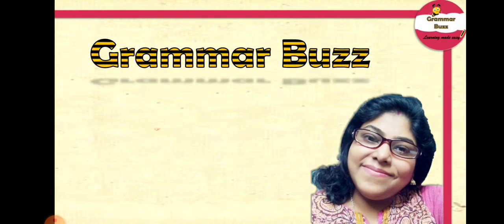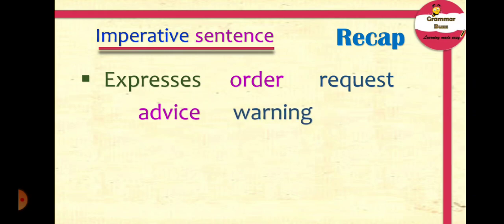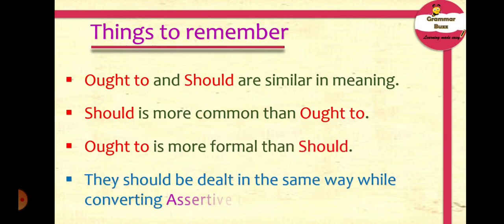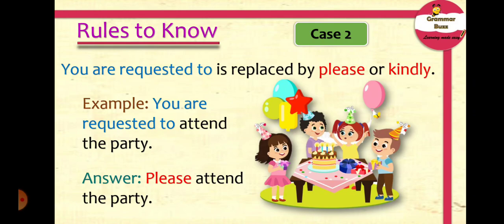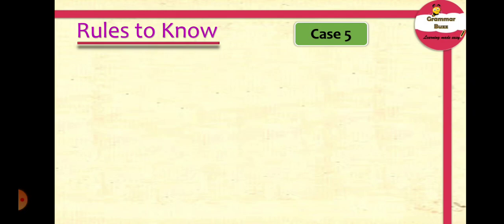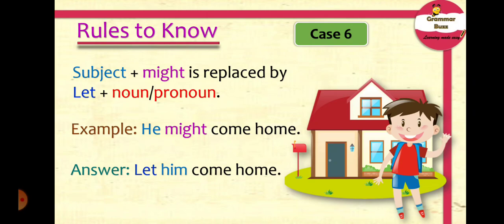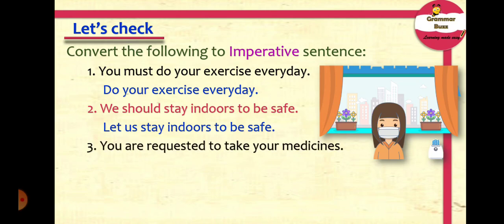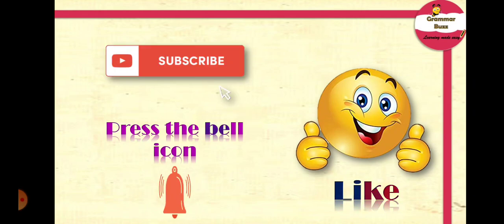Transformation of sentences [ Assertive to Imperative]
by Margaret Gomes